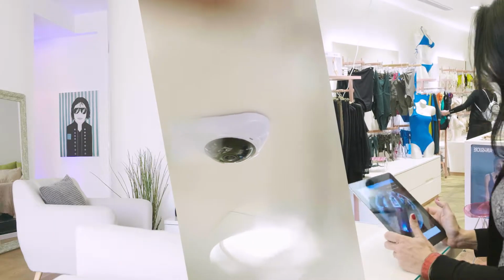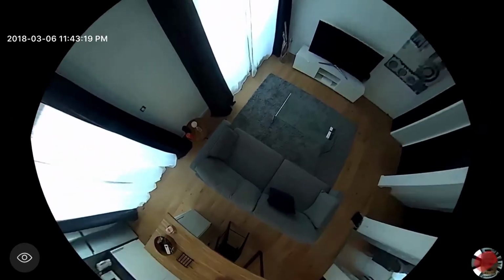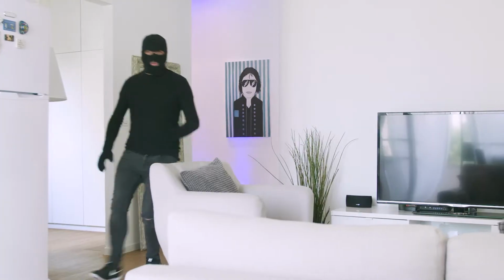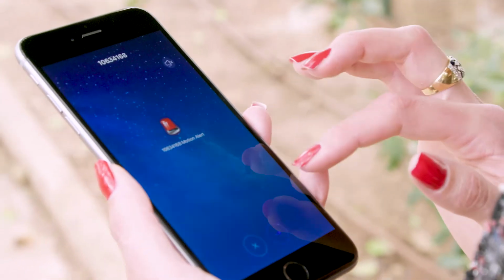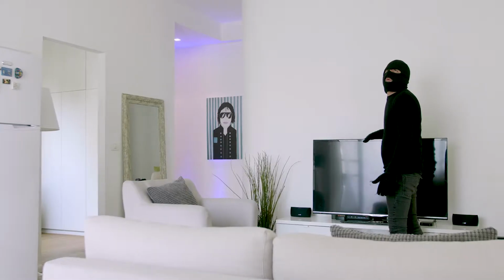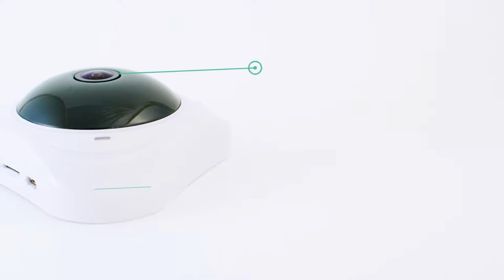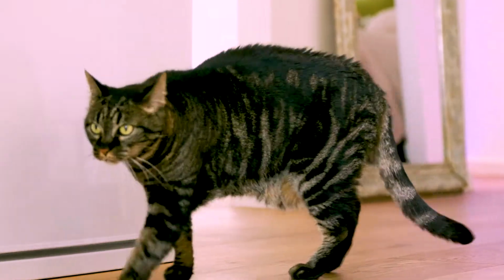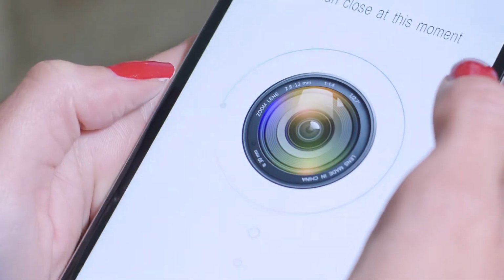Home Security Camera 360 degree WiFi – Panoramic camera security 960p HD wireless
Security camera 360 High quality 960p HD Indoor Wifi Security Cameras IP CCTV Home Cameras pet video security camera. Fisheye camera - Security camera system with Motion Detection Function WiFi IP home camera Any motion in the visibility zone of this wireless security camera will alert to send you a push notification via APP immediately.